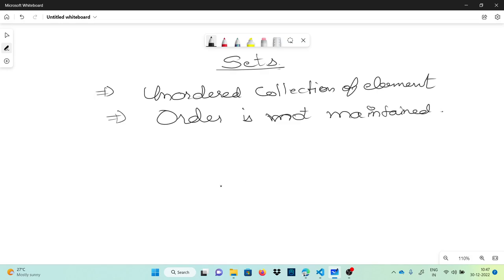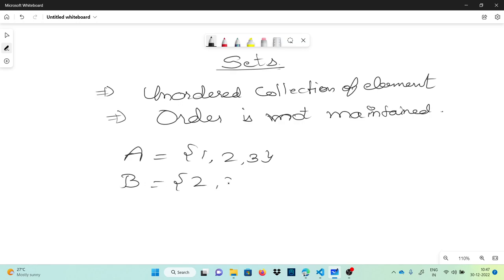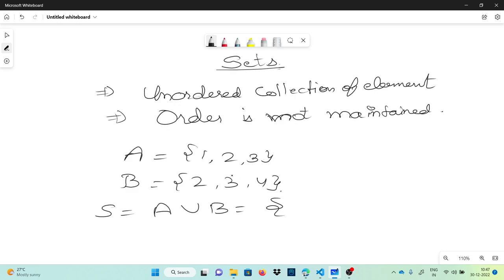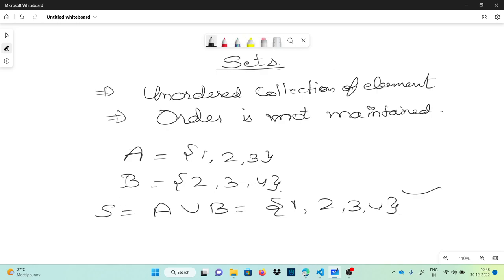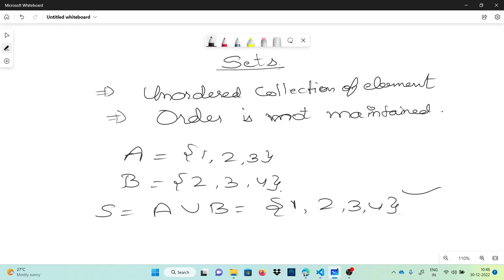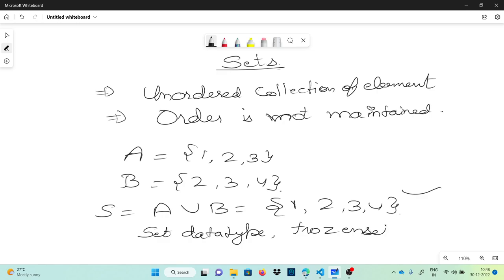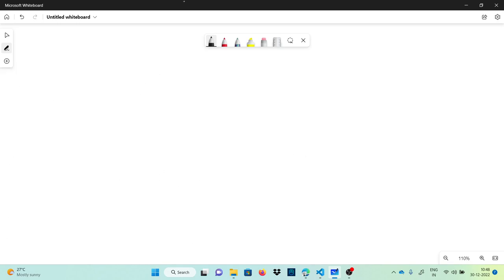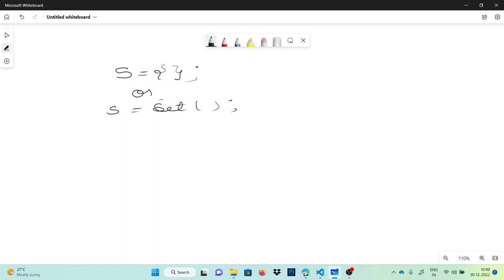Set in Python